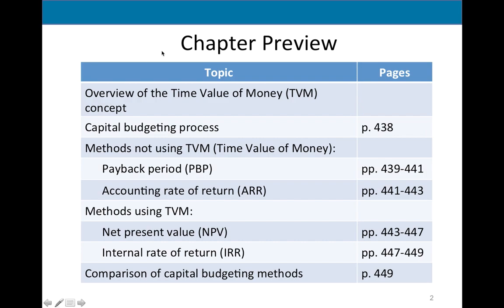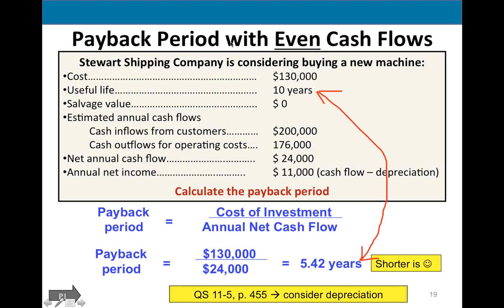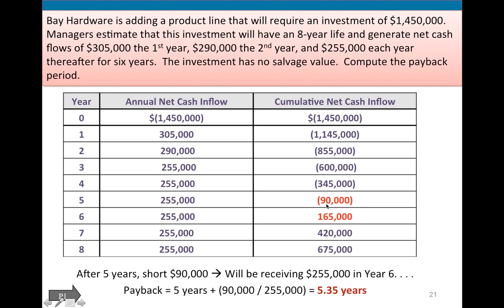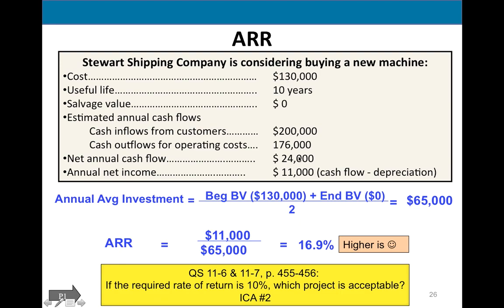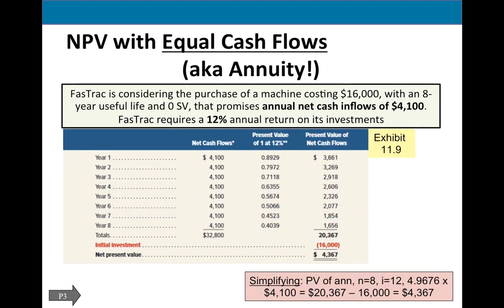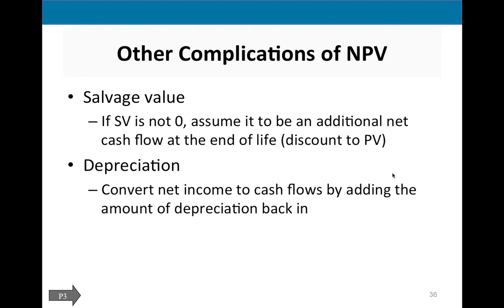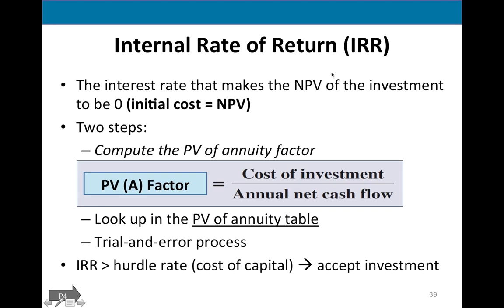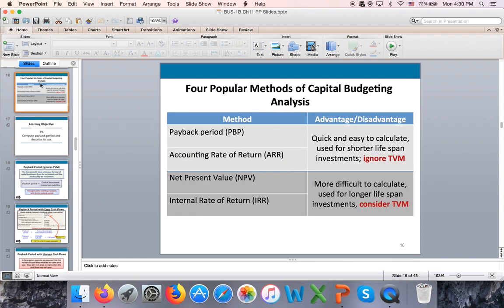BUS 1B Ch11. Capital Budgeting and Investment Analysis.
The chapter covers four methods of capital investment analysis: the payback period, the accounting rate of return (ARR), the net present value (NPV), and the internal rate of return (IRR).